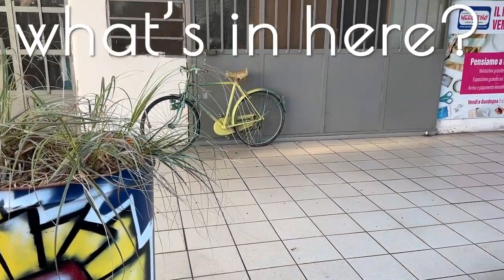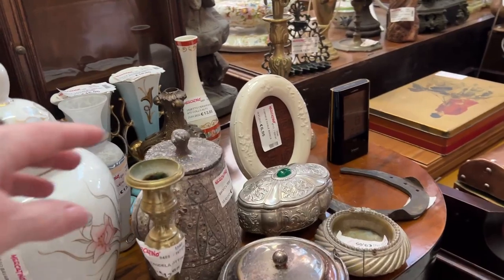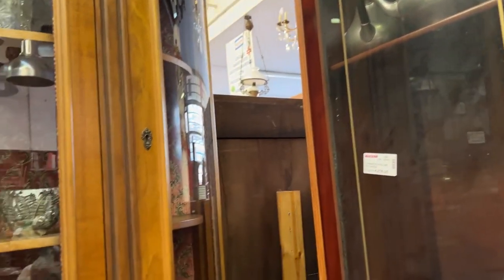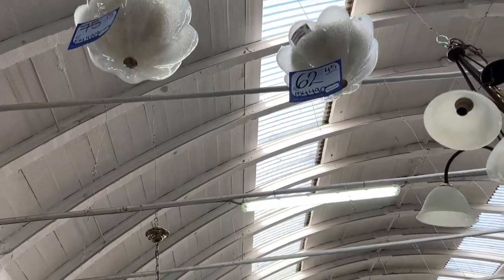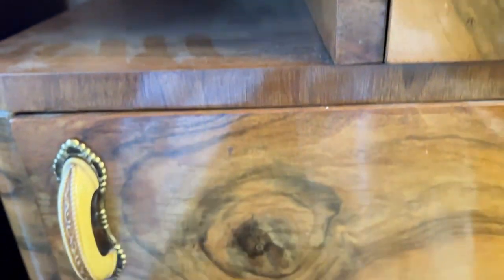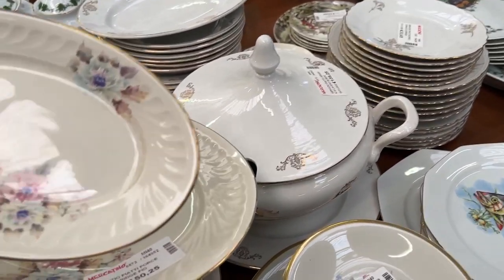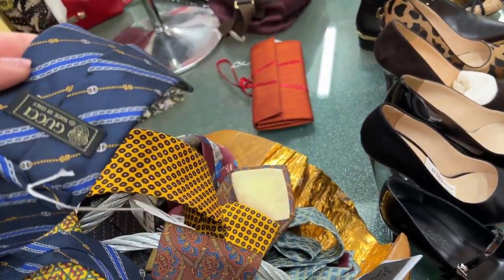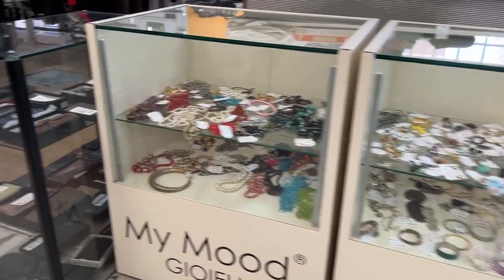VINTAGE SHOP WITH SECRETS IN MILAN ITALY! SO MUCH FUN VINTAGE SHOPPING IN ITALY! EP27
You will never guess what secrets are hiding in this vintage shop! Honestly, vintage shopping in Italy is really fun. If you're wondering where to buy vintage in Italy, where to buy antiques in Italy, or where to buy collectibles is Italy, this place is a great start! Thrift shopping Milan is always amazing. I love to shop for vintage home decor and vintage fashion.

THRIFT WITH ME IN ITALY | Lake Maggiore | Ep 03 | lunch on top of a mountain | cooking pasta.

MERCATINO MILANO CENTRALE
VIA GIANFRANCO ZURETTI, 60
20125 MILANO, MI ITALY
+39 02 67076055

Our Instagram can be found here, follow us for lots of inspiring things around Milan and Northern Italy. Yes, and more shopping!

The photo and graphics software we use:
Adobe Photoshop
Adobe Illustrator